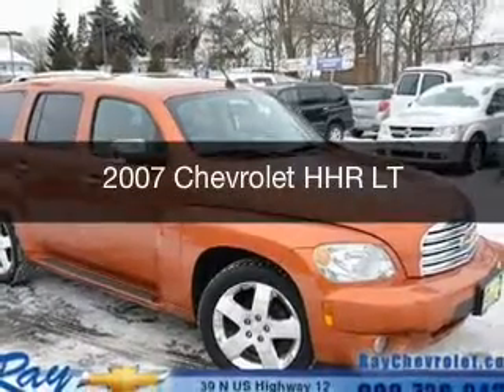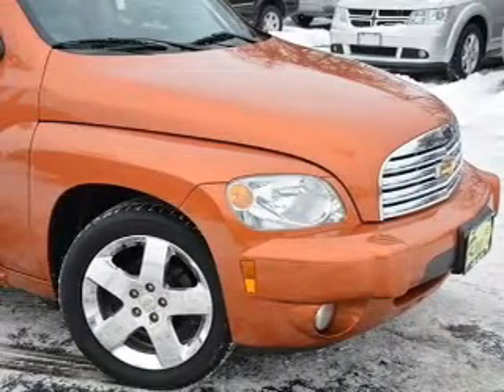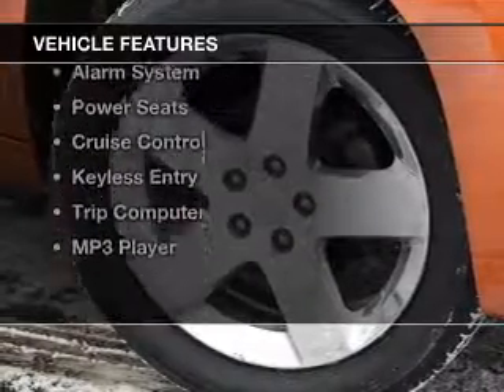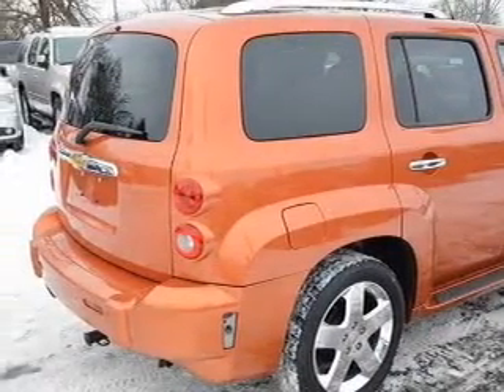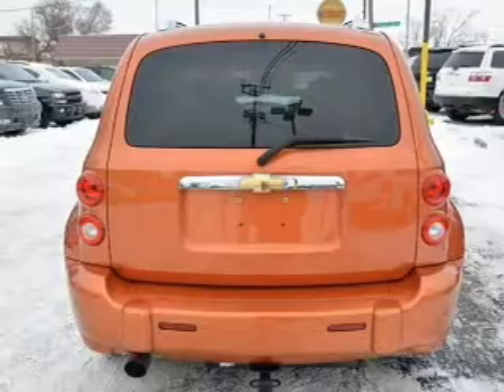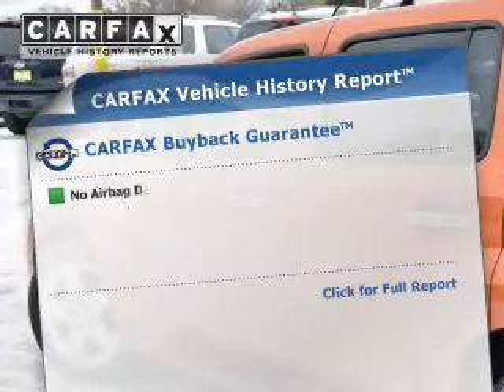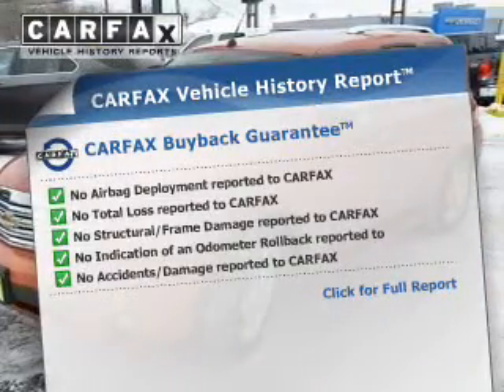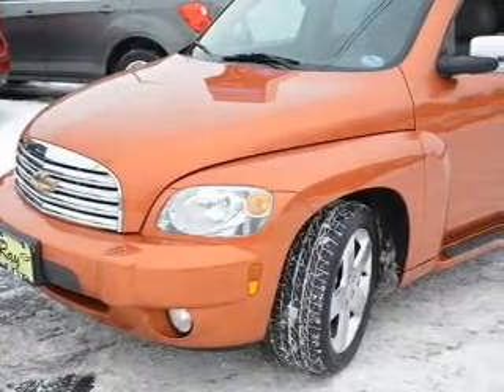2007 Chevrolet HHR - Fox Lake IL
Ray Chevrolet

Year: 2007
Make: Chevrolet
Model: HHR
Trim: LT
Engine: 2.4 liter inline 4 cylinder 16 valve
Transmission: 4-Speed Automatic
Color: Burnt Orange
Mileage: 78063

Address:
39 N Route 12
Fox Lake, IL 60020